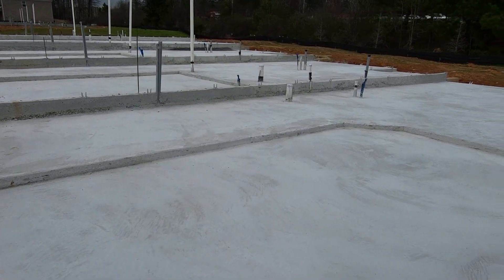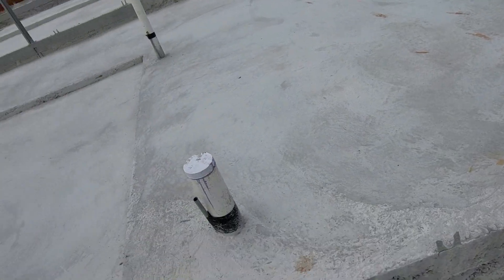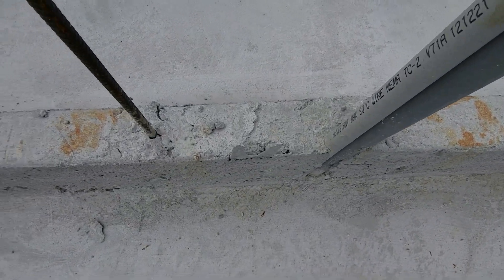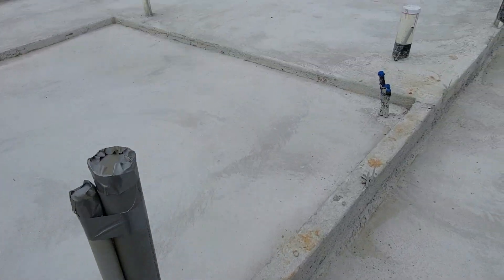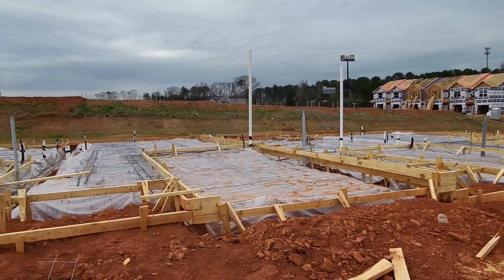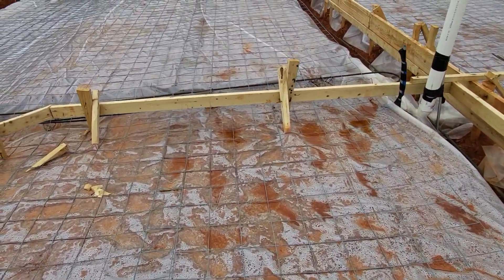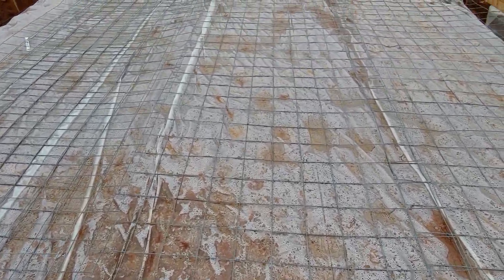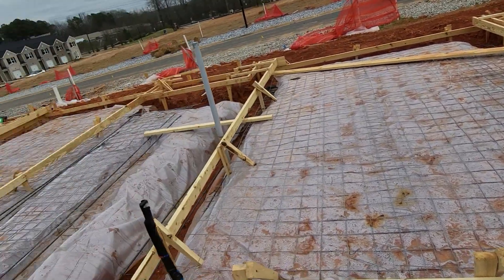Building Concrete Slab Foundation Inspection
I quickly show you what to look for before pouring a concrete slab, and you also see details after the slab is poured.